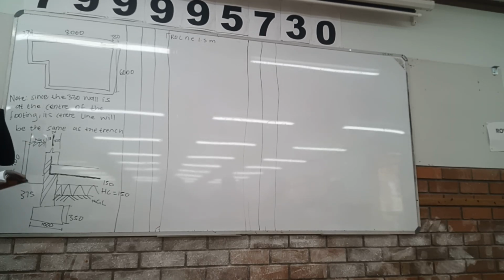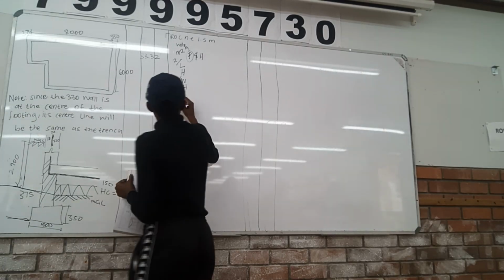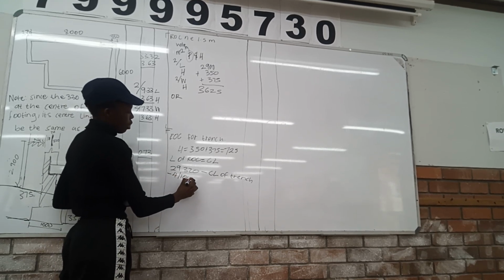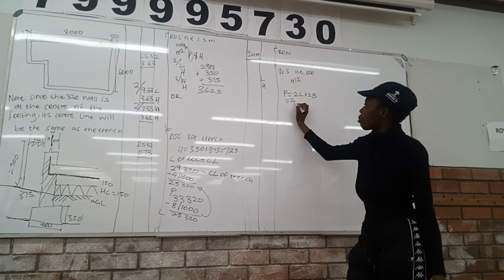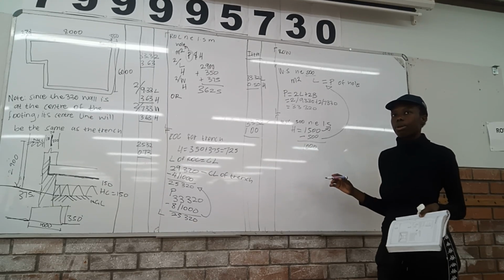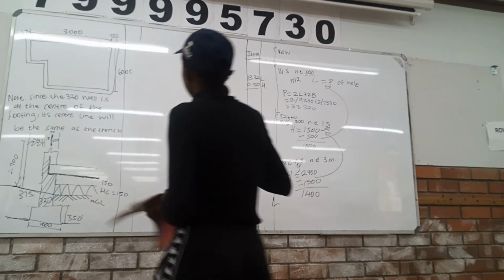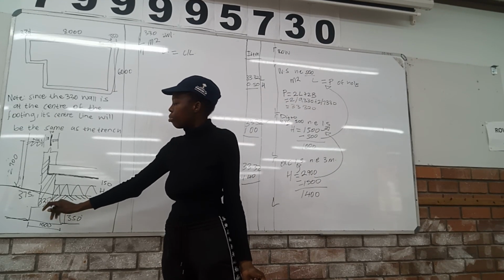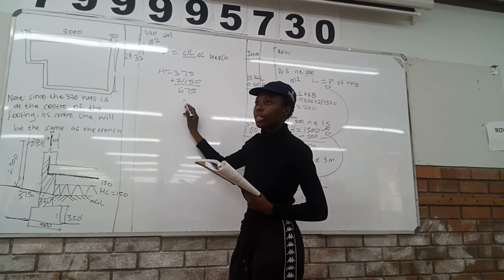QUANTITY SURVEYING N5&N6- BASEMENT PART2